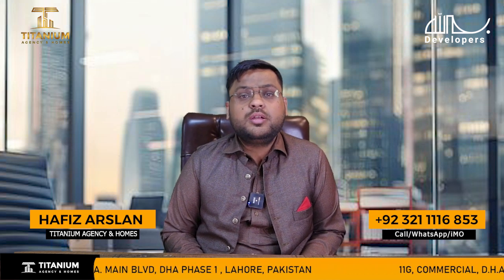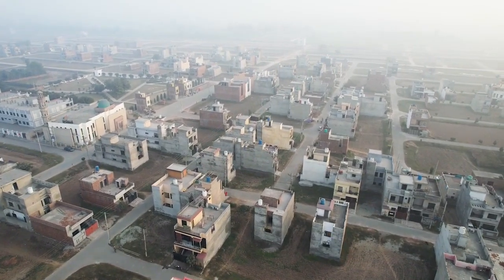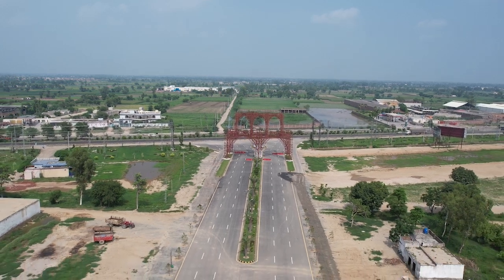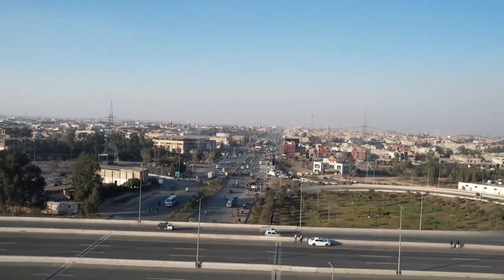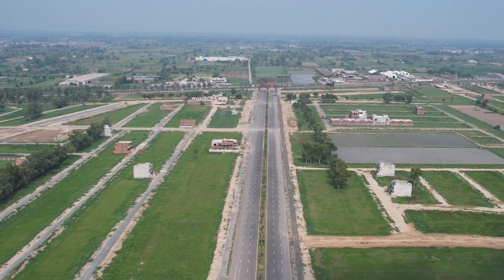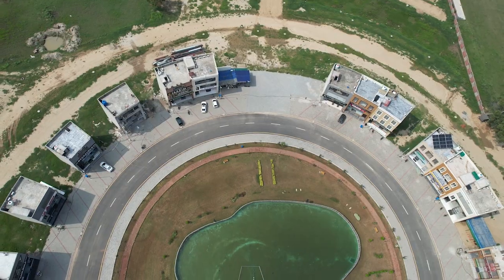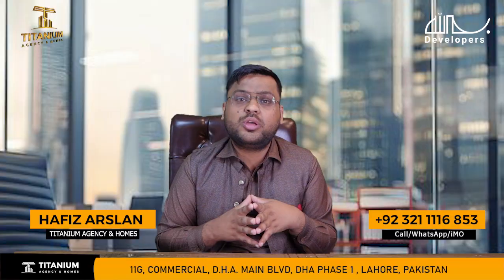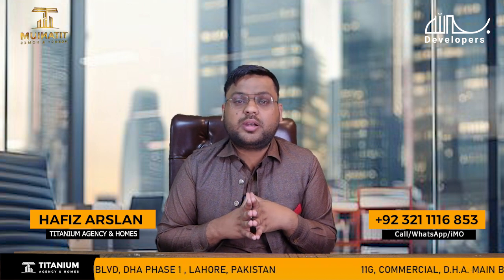Benefits Of Investments in Bismillah Housing Scheme Phase 2 | Titanium Agency & Homes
Why us?
Titanium Agency & Homes will always prioritize our customers above anything else. Being honest and trustworthy is what we are fond of.
If you are choosing us we assure you we will bring the finest of the deals, news and opportunities to find, buy or sell a property. Titanium Agency & Homes is the most complete and premium marketplace available in Pakistan. Some of our services are listed below:
Marketing elite projects
Find the best deals
News for our members
Sell your property
Personalized Services
Multilingualism services
Special services for overseas customers

In these times you need a true partner who can help you find or sell a property with ease, especially someone who you can trust, Titanium Agency & Homes provides a solution to this problem.
We fulfil our customer’s dreams by helping them find their dream property with our dedicated teams and experienced staff members who are available round the clock to assist our customers who are their first priority. We help them find a deal that they never thought they could ever have. Titanium Agency & Homes provides all the facilities which make the process of finding, buying and selling a property smooth as silk. Our experienced staff can provide personalized services which totally depend on the requirements of an individual customer.

We care about our customers, unlike others who are just doing business and compromise the requirements of the customers whenever they get a chance. We provide premium service every single time because of which we are the first choice of many people all around Pakistan. We are highly experienced in cities like Lahore, Karachi and Islamabad. We have provided first-class service to hundreds of people and we feel accomplished that we were able to create such a great family-like community along our journey.